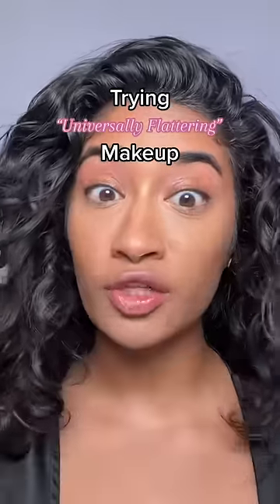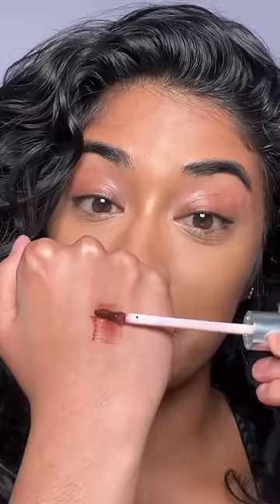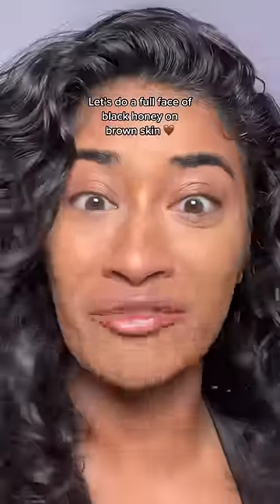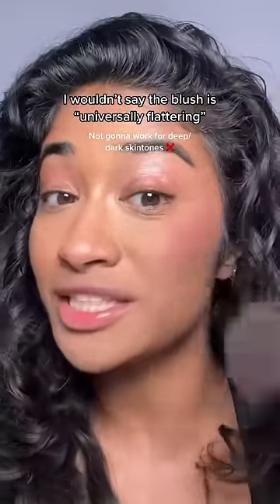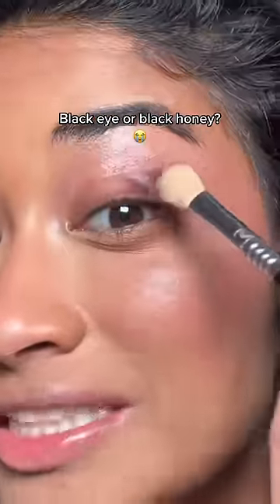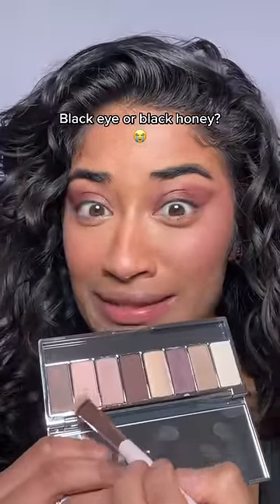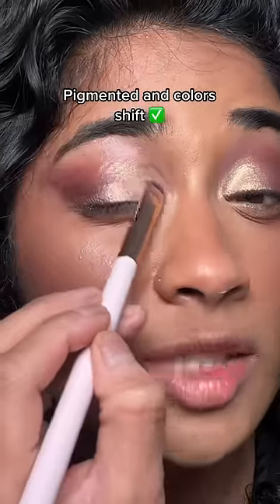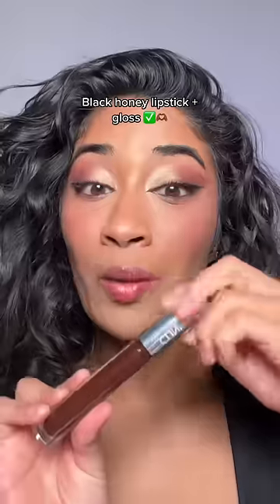Universal makeup doesn’t exist.. but I’d say this shade is close 💙@Clinique